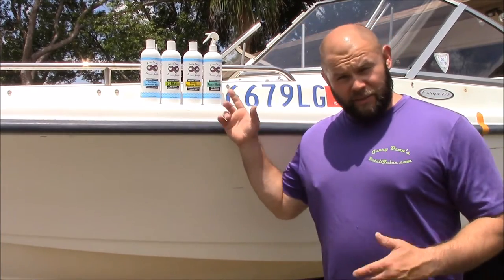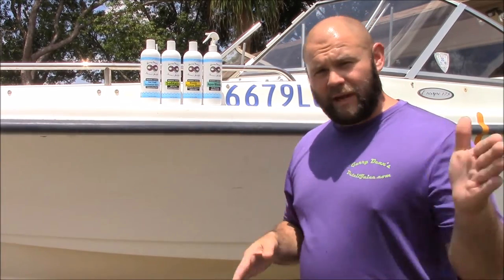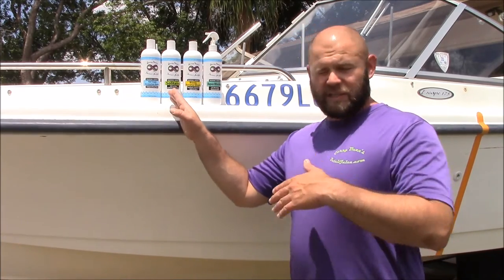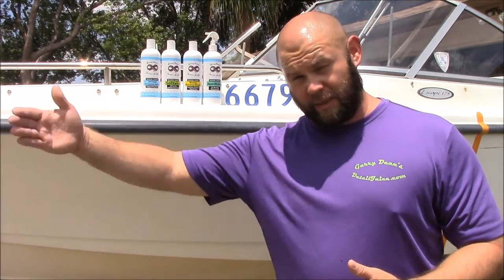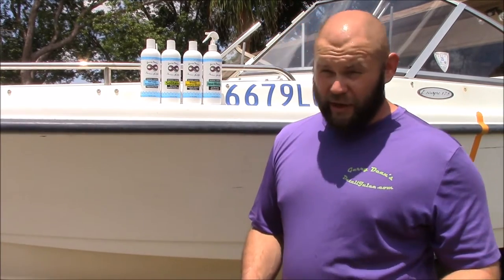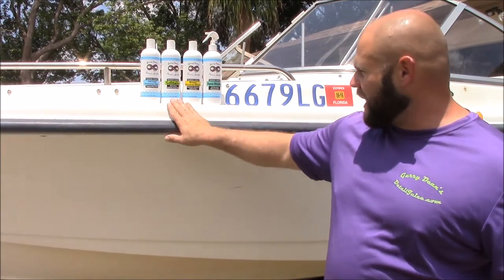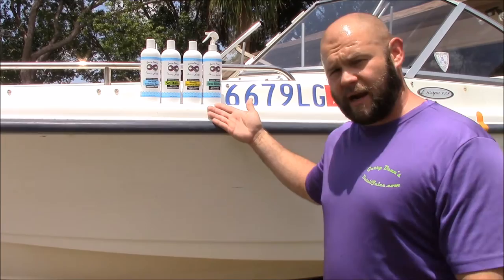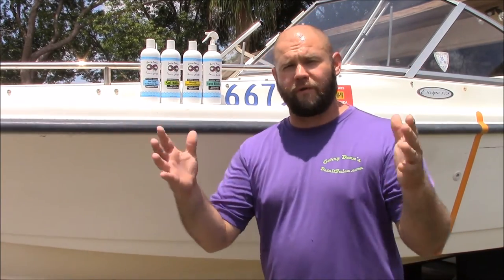Intro to my brand new Marine Series products